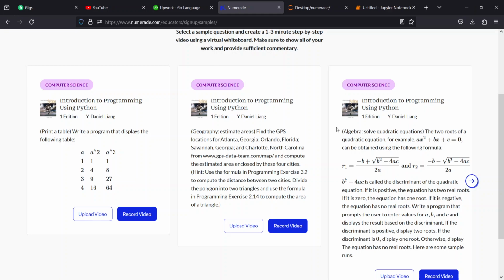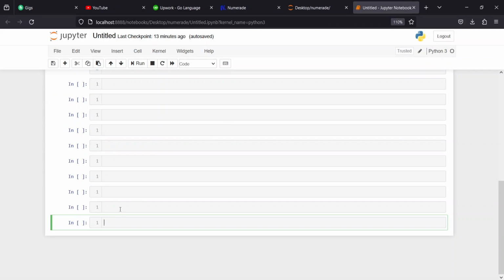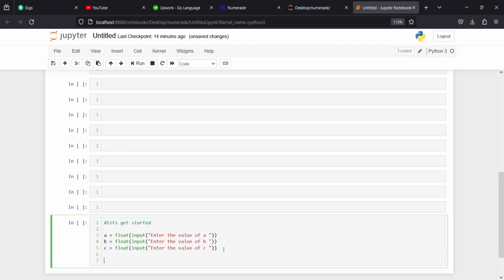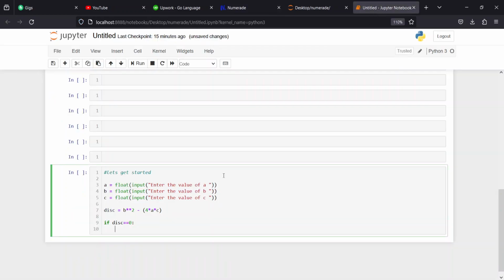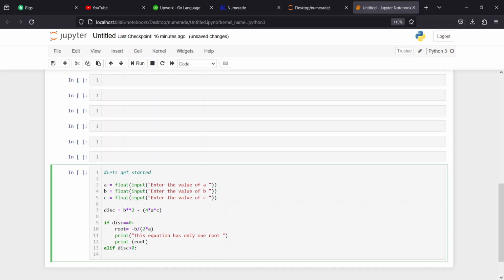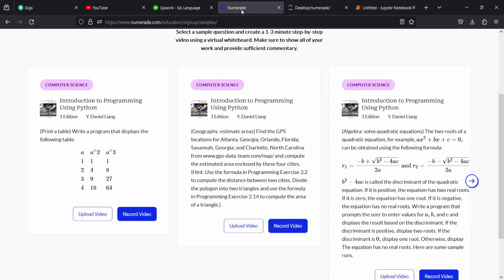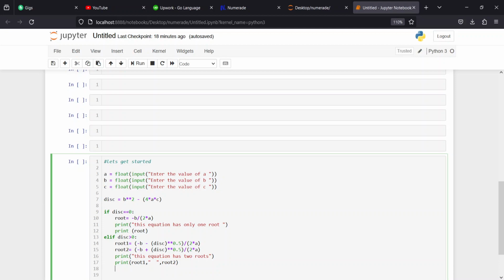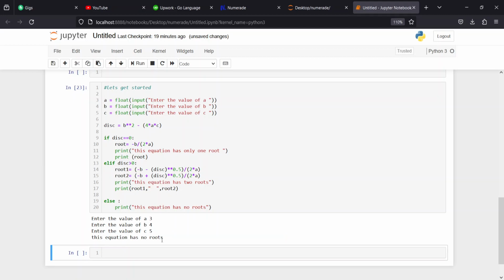Solving Quadratic Equations with Python | Step-by-Step Programming Guide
In this tutorial, we'll dive into the world of Python programming to solve quadratic equations! Whether you're a beginner looking to learn the basics or an experienced coder wanting to refresh your knowledge, this video has something for everyone.

We'll cover the fundamentals of quadratic equations, discuss the quadratic formula, and walk you through the Python code to solve them step by step. You'll gain a solid understanding of how to find the roots of quadratic equations using Python, making your math and programming skills stronger.

Topics covered in this video:

    Understanding the quadratic formula
    Python programming for quadratic equation solutions
    Step-by-step explanation and code walkthrough

So, grab your Python editor, follow along, and become a quadratic equation-solving pro!

ChatGPT can make mistakes. Consider checking important information.